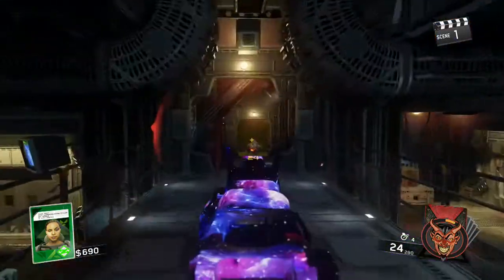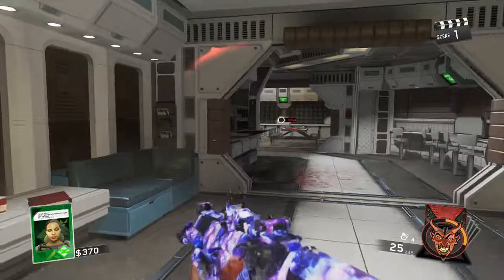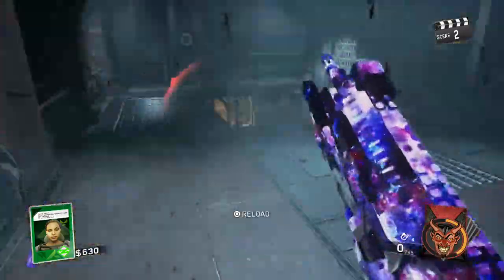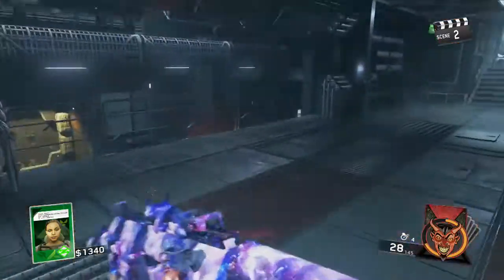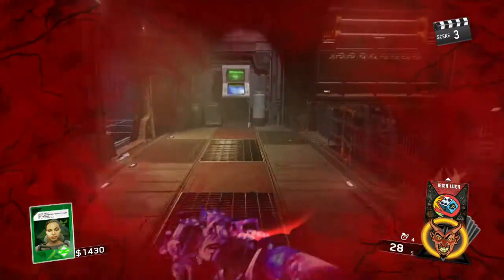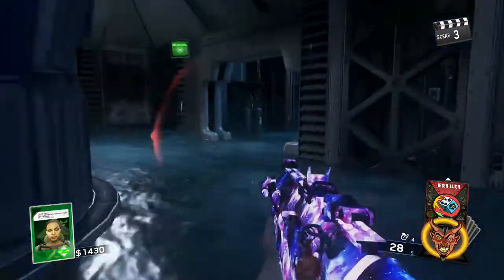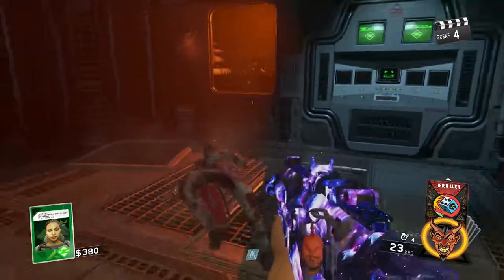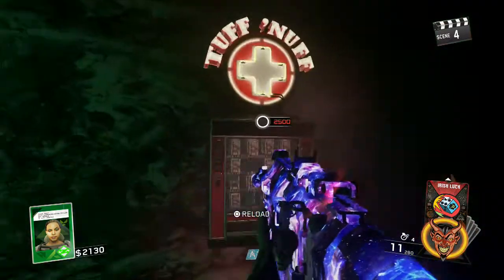POWER & JUG GUIDE "Beast From Beyond"Call of duty infinite wafare zombies